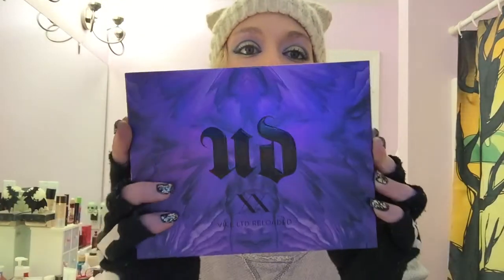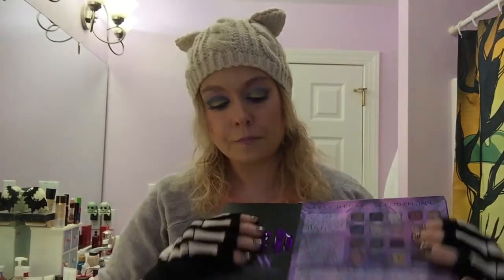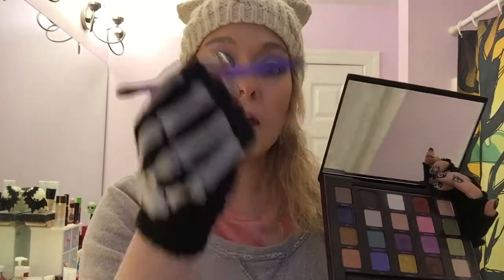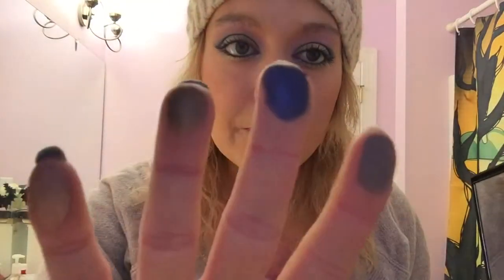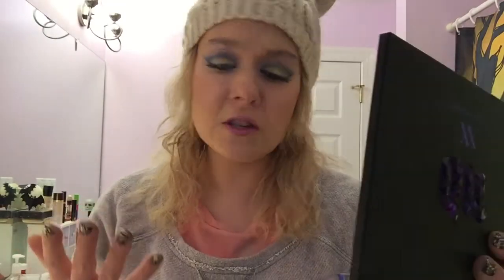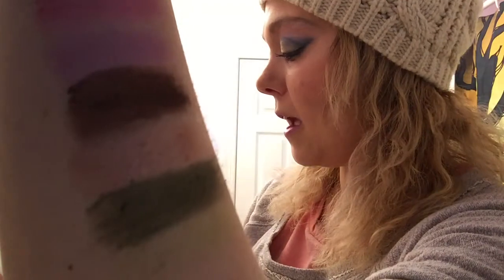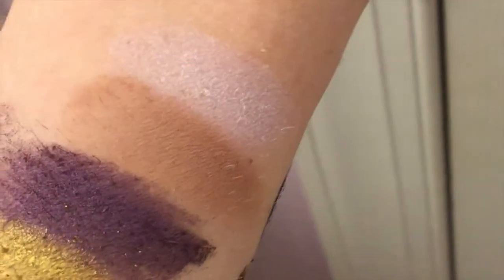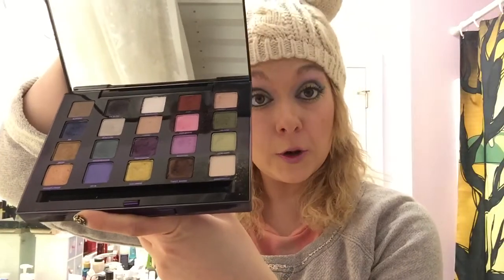Urban Decay Vice Ltd Reloaded Palette Review GIVEAWAY OPEN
This video is a review on the new LIMITED EDITION Urban Decay Vice XX Reloaded Palette / Vice Ltd. Reloaded Palette including swatches. I LOVE this palette; I think it is the best palette Urban Decay has produced to date and I have been using it literally every day since I bought it! This is a Limited Edition palette, exclusive to Ulta. If I can reach my goal by the beginning of March, I will announce the contest rules and everyone who is a subscriber and follows the rules will be automatically entered to win a brand new (still in the Ulta box) Vice XX Palette of his or her own!!

As always, thank you for your time and for watching! I hope you enjoy this awesome palette as much as I do - it is definitely my new all-time favourite palette (and I have some good ones!)! The range of colours is out of this world, there is a wide array of finishes (ranging from neutral mattes to duo chrome periwinkle to metallics to glitters in the most stunning colours I've ever seen) and the colour payoff is unparalleled by previous UD palettes. There are some shadows with some fallout - I discuss all this and more in detail in this video.

Just for a more accurate description of the shades, here is the list of the shades and descriptions from the Ulta website (again, this product is an Ulta exclusive. If you are interested in purchasing it for yourself, you can find it at the link below):

Shades included:

Suspend (greige-brown matte)
Oil Slick (black matte w/silver micro-glitter)
Roadstripe (iridescent white w/blue-violet shift)
Gash (metallic brick red)
Midnight Cowboy (pink champagne shimmer w/ silver glitter)
501 (deep metallic blue w/copper micro-glitter)
Shallow (pale taupe-silver satin)
Laced (pinky-taupe matte)
Hot Pants (pearly medium pink)
Mildew (deep metallic green shimmer)
Smog (deep coppery bronze shimmer)
Misdemeanor (deep olive green matte w/green micro-shimmer)
Freakshow (bright purple satin)
Asphyxia (hyacinth shimmer w/blue shift)
Acid Rain (pale yellow-green shimmer w/green shift)
Moonflower (metallic rose-gold w/gold micro-shimmer)
UV-B (bright blue w/violet shift)
Goldmine (bright metallic gold)
Twice Baked (rich brown satin w/gold micro-glitter)
Anonymous (pale peachy cream matte)

P.S. If I can reach 111 subscribers by March, I will ALSO be running weekly giveaways during March - my birthday month! Thank you and I hope you are all having a happy and healthy day!